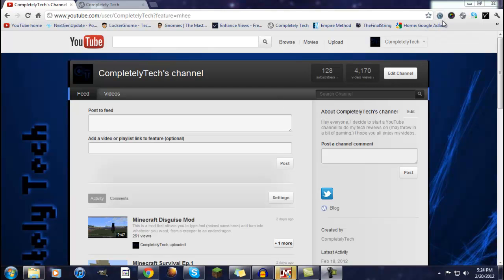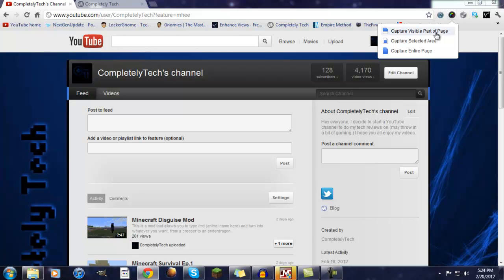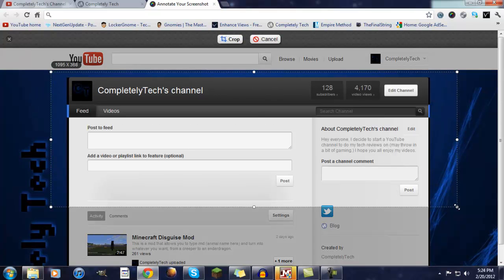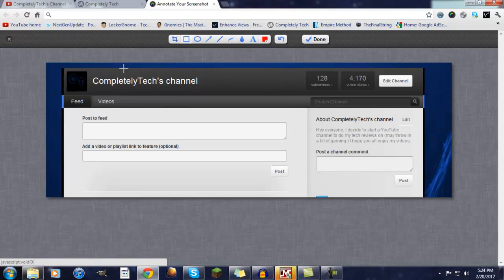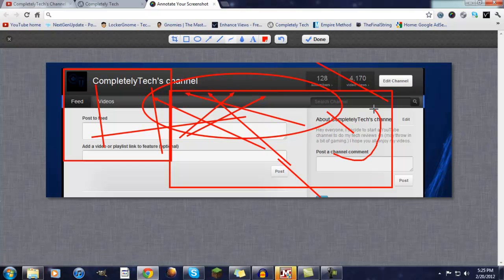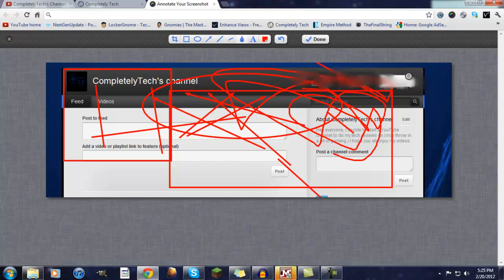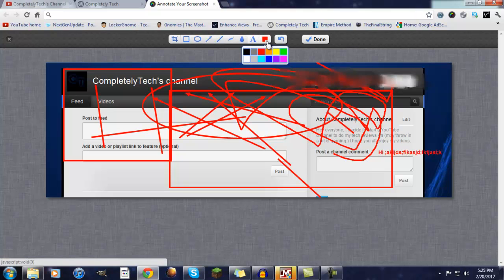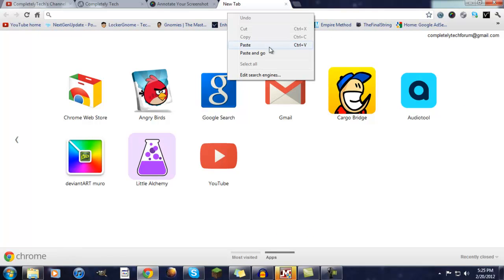Awesome Screenshot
CEW: Chrome Extension of the week.